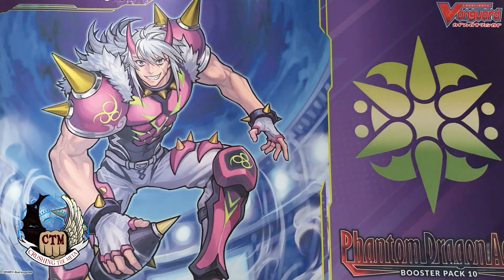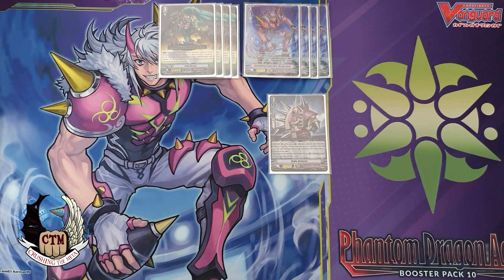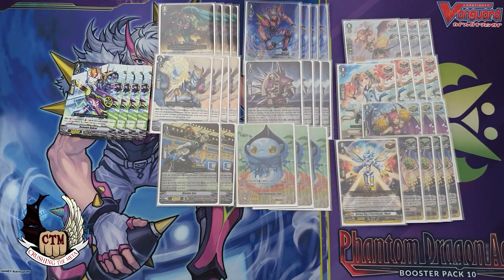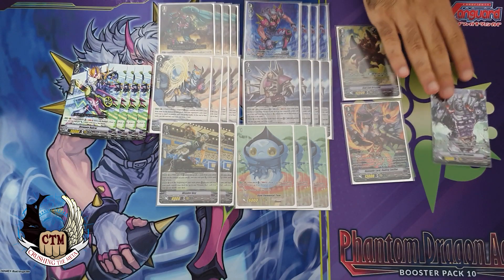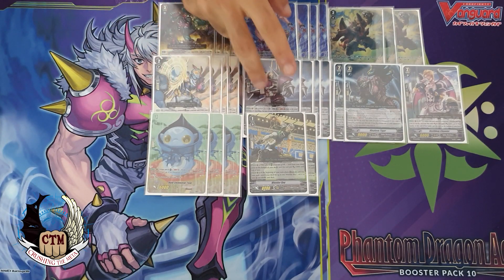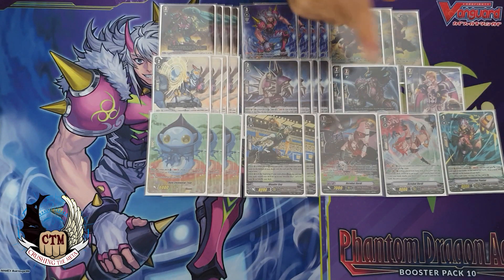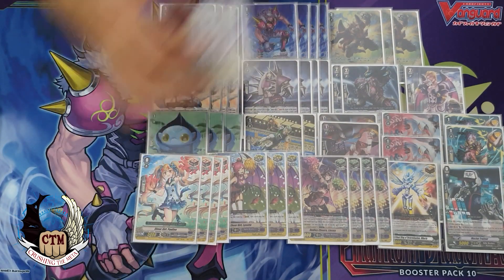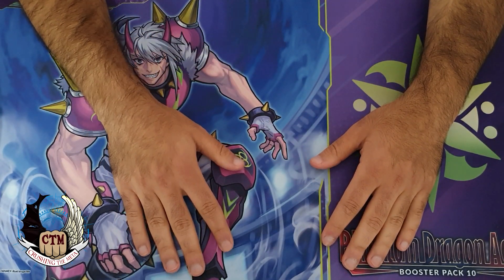GB8 Premium Spike Brothers Deck Profile - Cardfight!! Vanguard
Let's Rebuild Premium Spike Turno Deck Without Vanilla's!!

This will be Part 1
Part 2: How does the deck work/what now that 'Cycloned' is goneee
Part 3: Combos

00:00 Bye Bye Zarzan
02:05  The Base/Deck
09:00 The Grade 3's
12:47 The Grade 2's
19:20 The Grade 1's
22:25 The Grade 0's
23:20 The G Deck
28:40 What is Next?
29:30 Question